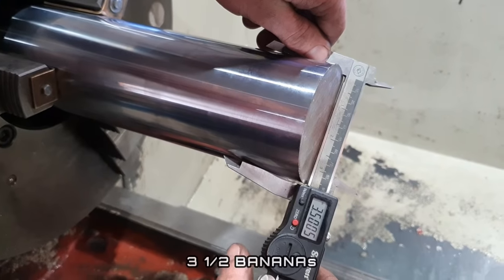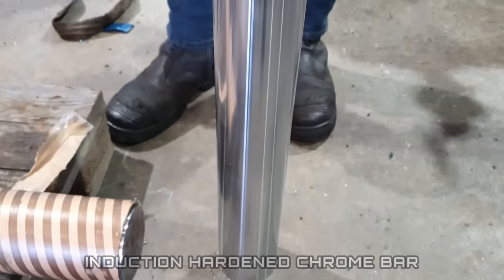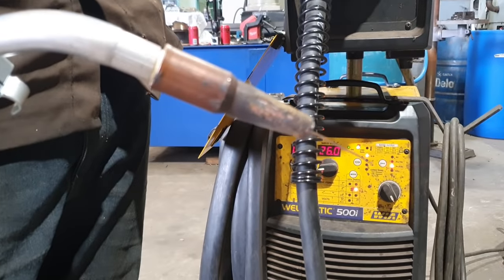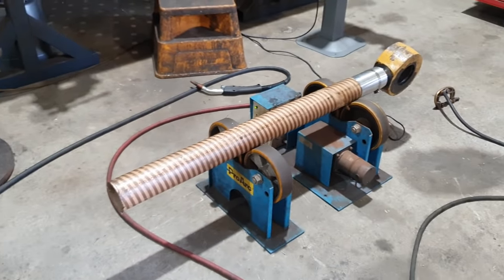Repair BROKEN Hydraulic Cylinders for CAT D11 Dozer | Part 2 | Making the Rods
This video is Part 2 of repairing a pair of BROKEN Hydraulic cylinder rods and eyes for a Caterpillar D11 Dozer ripper lift cylinders. The eye has completely broken off one rod, the threaded end has broken off the other rod and there was also a seized nut! This shows the step by step process of making the new rods for the ripper lift cylinders including lots of turning on the lathe, thread cutting and machining weld prep. We also show fitting the eyes to the rod before metal core welding the eyes on that we made in Part 1.

In this video we are using:
- Hafco TM-26120G Lathe